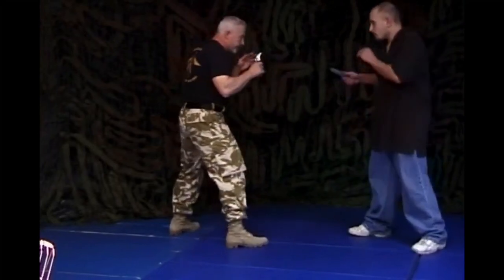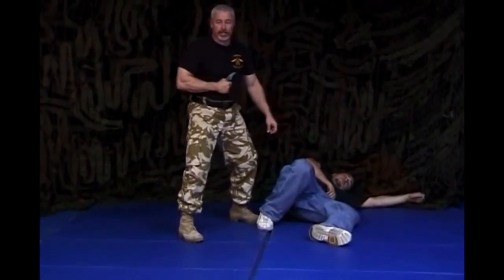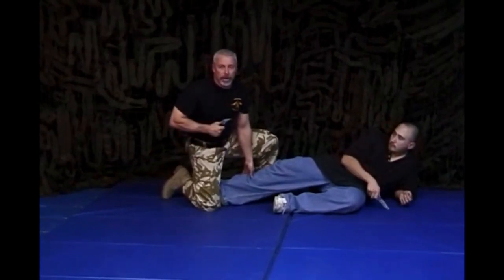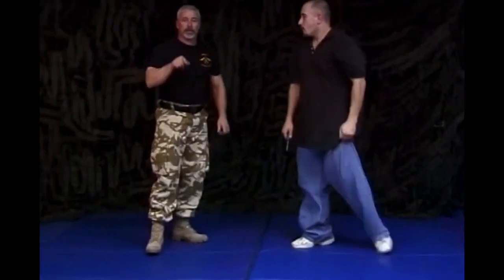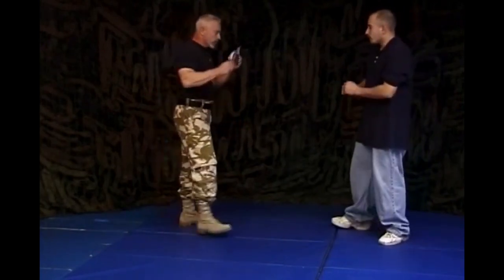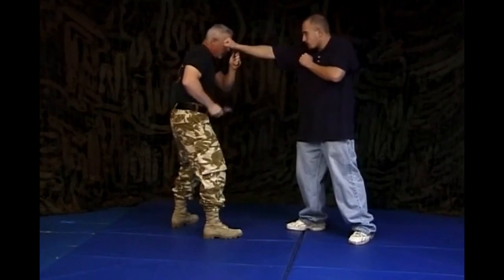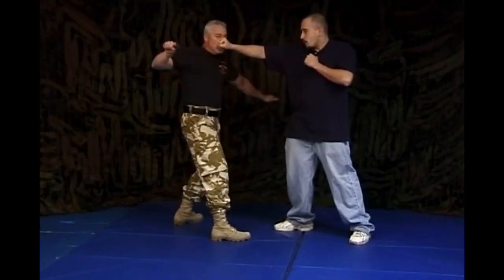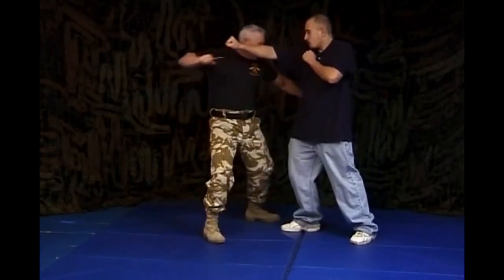Mastering karambit: double vs knife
The Ultimate Knife fighting technique
⬇️⬇️ INFO ⬇️⬇️